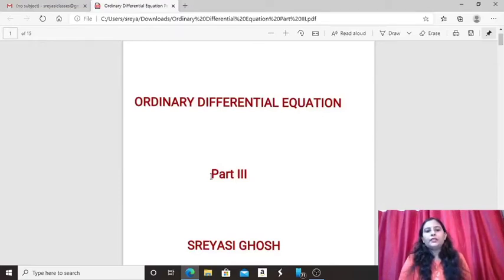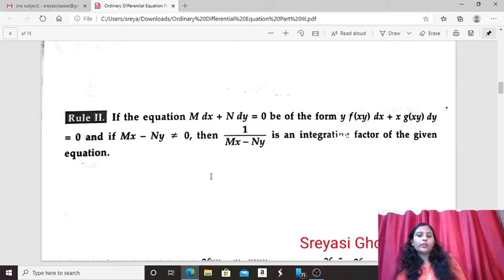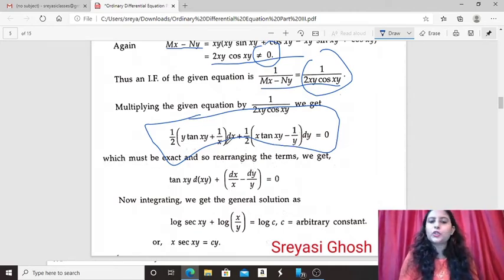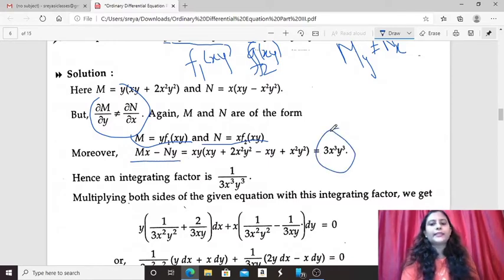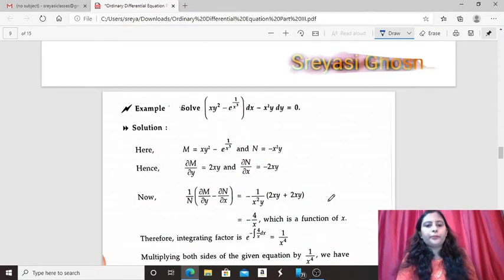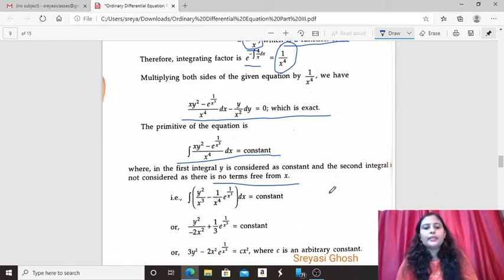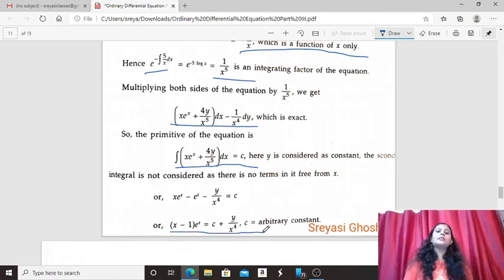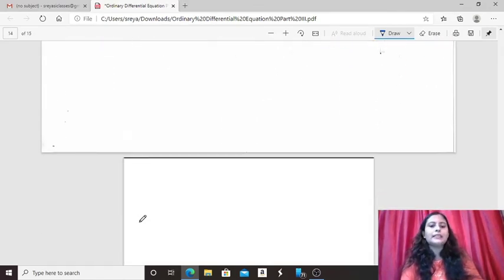ORDINARY DIFFERENTIAL EQUATION- INTEGRATING FACTOR- PART III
Integrating factor and it's different rules for solving an ODE which is not exact with ample examples for students from different boards or universities.

SPCL CREDITS:- Mukherjee and Bej